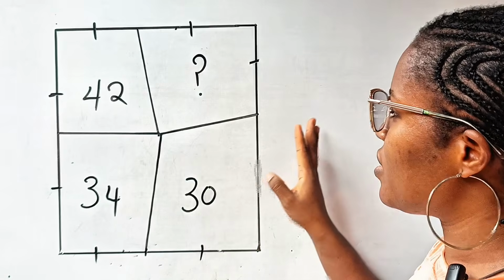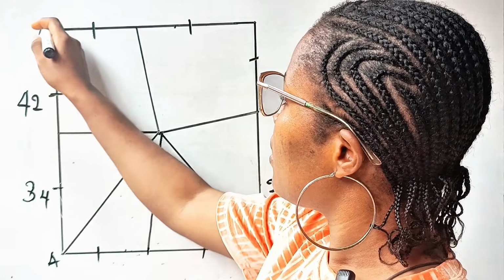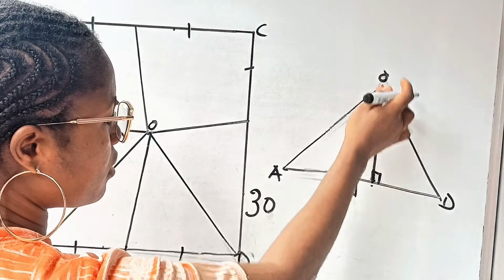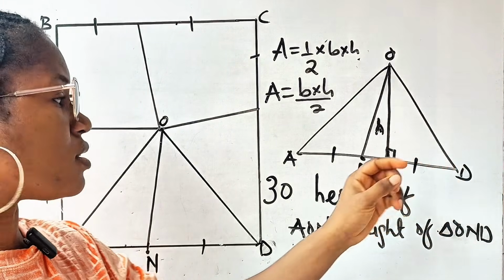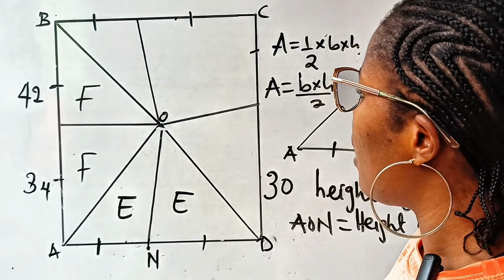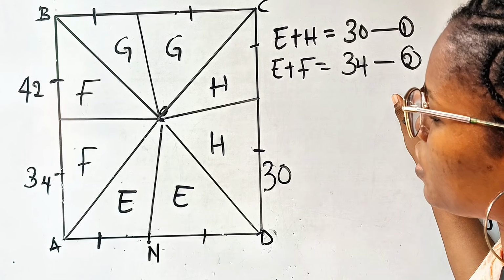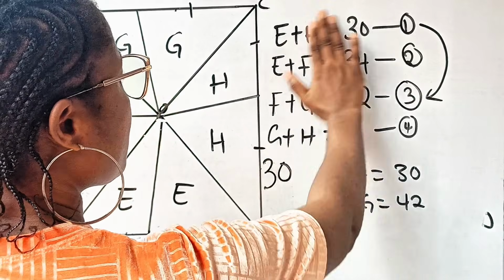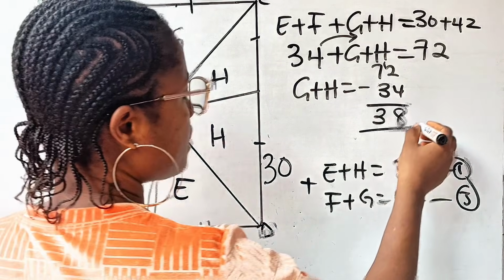This geometry missing area problem stumps many students.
Can you solve this tricky geometry missing area question?

At first glance, it may look like a normal area problem, but the diagram needs careful thinking. In this video, we’ll use the given areas to work out the missing part step by step.

Try it first before watching the solution. Let’s see if you can get the correct answer.